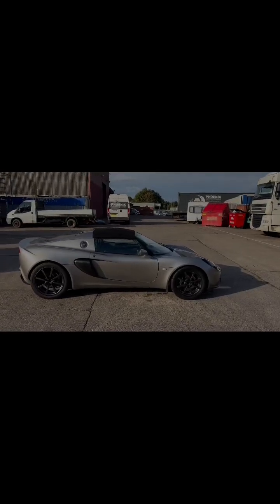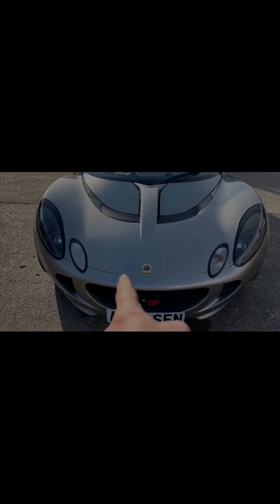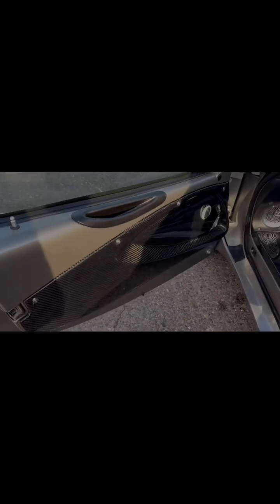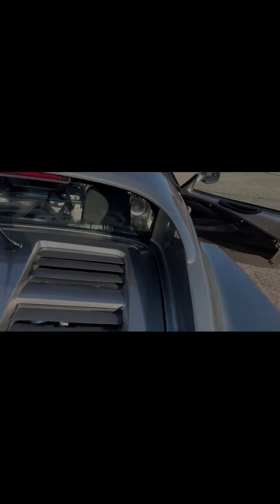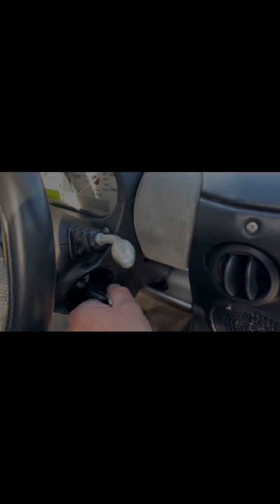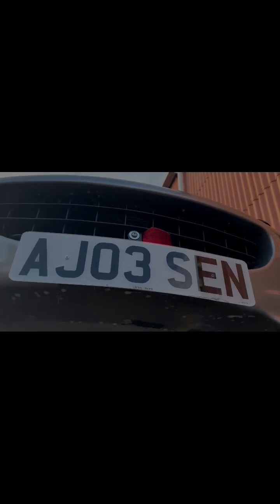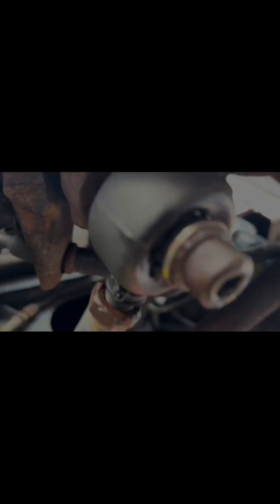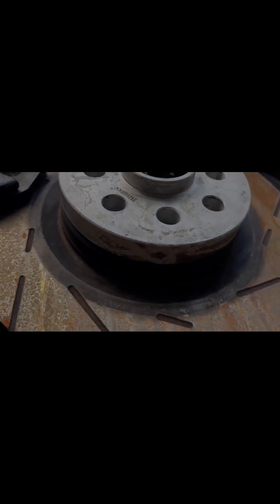2003 Lotus Elise 111s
Super clean inside and out